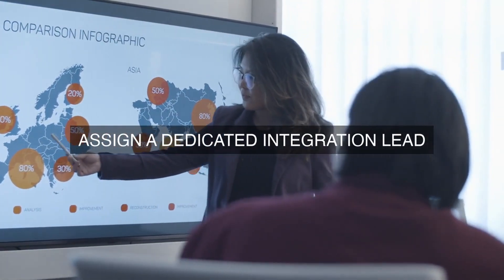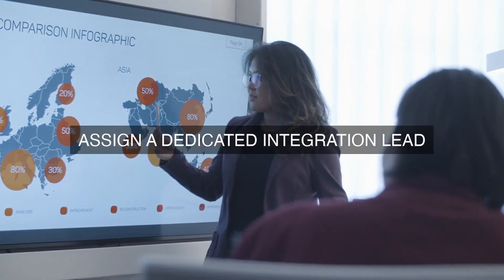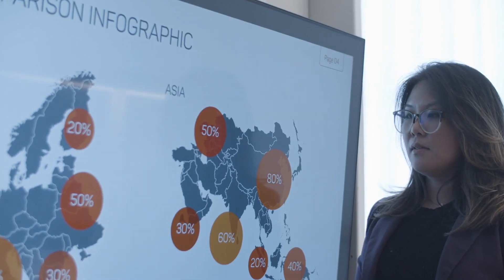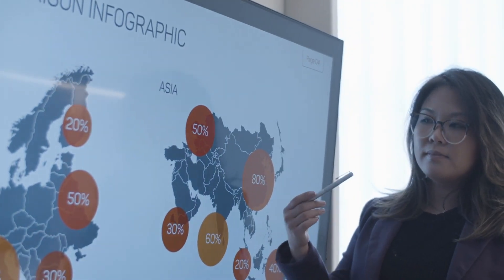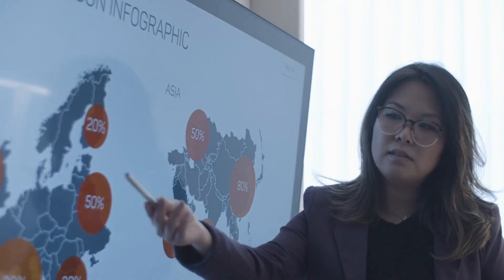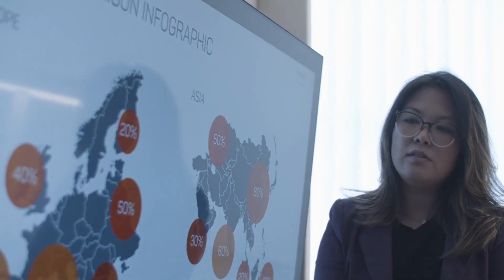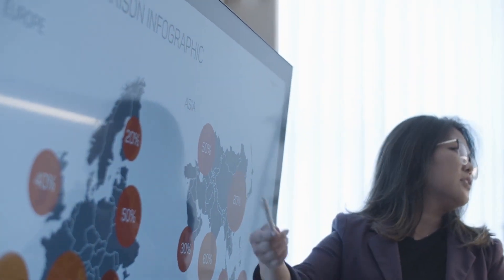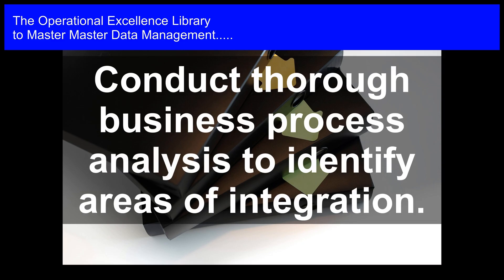Mastering Master Data Management: Seamless Integration for Business Success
Master Master Data Management Operational Excellence. Get answers, advanced guidance, how-to's & workflows. Includes customized assessment, critical capability analysis & recommendations.

Master Data Management Success Formulas in the Video:

Clearly define roles and responsibilities for Master Data Management system integration.

Establish a dedicated team for integration with existing business processes and workflows.

Identify and train system administrators and power users for smooth integration.

Develop a comprehensive integration plan with timelines and milestones.

Conduct thorough business process analysis to identify areas of integration.

Establish open communication channels with stakeholders and business users.

Develop a change management plan to minimize disruptions to business operations.

Conduct thorough testing and quality assurance to ensure seamless integration.

Define and track key performance indicators for integration success.

Provide ongoing training and support to ensure sustainable integration.

Master the Art of Master Data Management with Proven Strategies and Real-World Insights!

Unleash the full potential of your organization's data with this comprehensive guide, packed with practical solutions to the most critical Master Data Management (MDM) challenges. Get actionable answers to the most important questions, including:

 - How to develop a robust MDM strategy that drives business value

 - How to establish a unified data governance framework

 - How to ensure data quality and integrity across the enterprise

 - How to integrate MDM with existing systems and processes

 - How to measure and optimize MDM performance

Benefit from real-world case studies, detailed workflows, and timelines that outline who is responsible for each step, ensuring seamless implementation. Gain unique perspectives from personal experiences and tap into the wisdom of experts in the field.

To further support your MDM journey, this toolkit comes with an accompanying self-assessment digital downloadable tool. Evaluate your organization's maturity level and receive personalized guidance on the next steps to take.

Empower your organization to make informed decisions, improve operational efficiency, and drive business success with Mastering Master Data Management. Unlock the secrets to data-driven excellence today!

Work-With-You Warranty